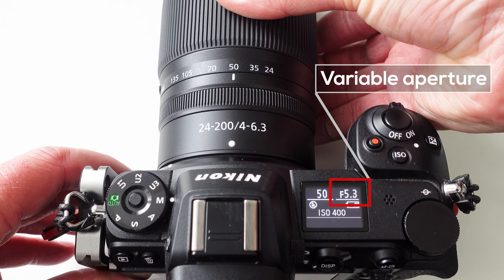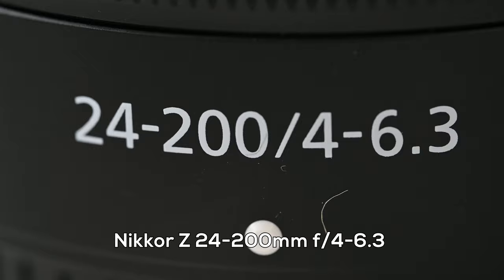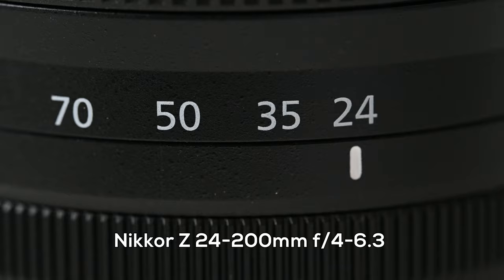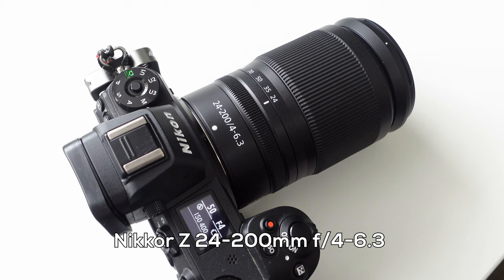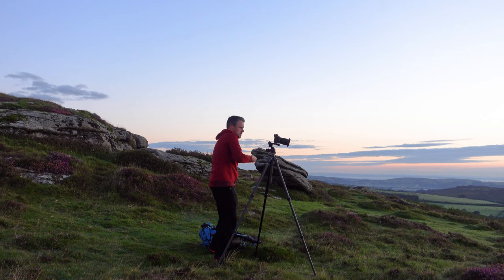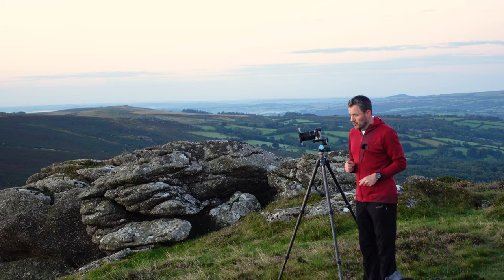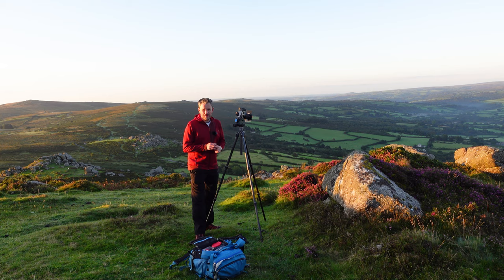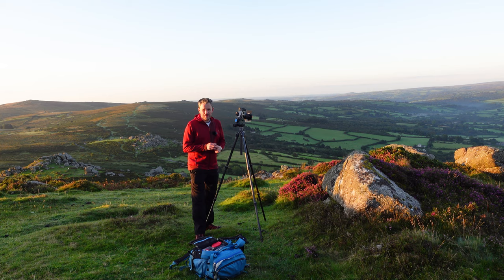Nikon Z 24-200mm | Landscape Photography on Location with the Nikon Z7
How good is the new Nikon (Nikkor) Z 24-200mm f/4-6.3 lens when shooting landscape photographs?  It's not a Nikkor S Line lens, but does this matter?  In this video, I head out with the lens and my Nikon Z7 to create some landscape photographs on Dartmoor.  I also tell you why I bought it, how well it captures landscape photographs, and most importantly, I’ll show you the prints I made from the photographs.

You can purchase a Nikkor Z 24-200mm f/4-6.3

You jump around to different parts of this video using the timecodes below:

00:33 - Technical Specifications
05:47 - On Location Landscape Photography
11:50 - Image Review in Lightroom
20:46 - Print Review
22:59 - Summary

You can see some of the sample images I captured in this video over on my blog at:

Images on a Nikon Z7 with a
Nikkor Z 24-200mm f/4-6.3 and a NIKKOR Z 24-70 mm f4 S
Video captured on a Sony ZV-1 - watch my video review of this camera
Audio capture using the Rode Wireless Go - watch my video review of this microphone